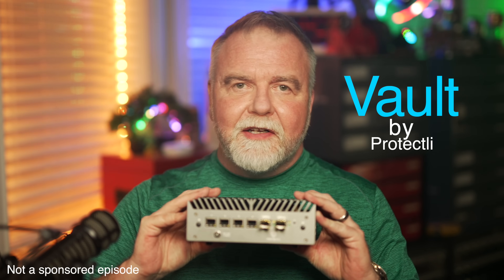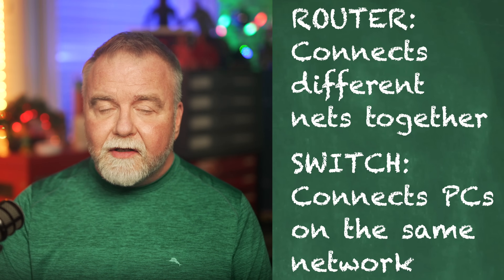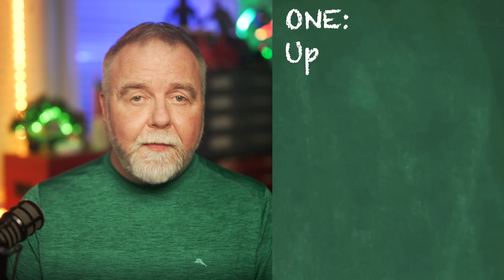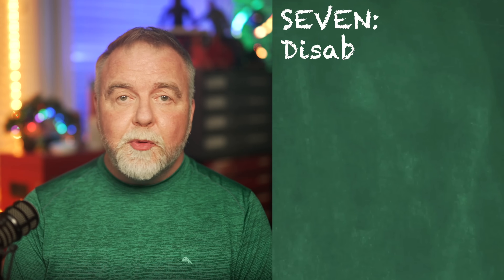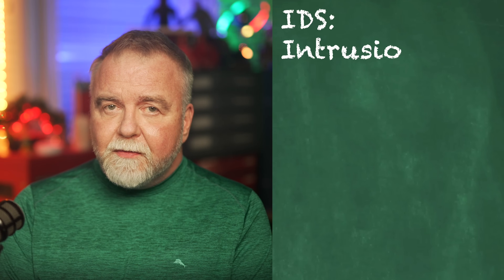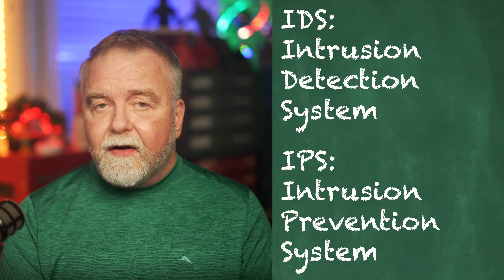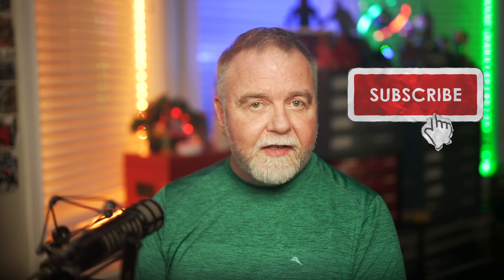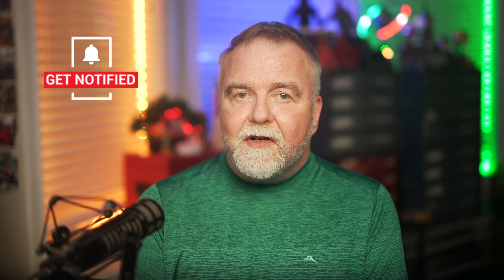Your Home Network is Exposed: Top 10 Ways to Protect it NOW!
Secure your home network from intrusion with these 10 tips plus PFSense and OPNSense.  For my book on life on the Spectrum

for daily shenanigans!

Telegram requests in comments are from scammers, so don't respond to them.